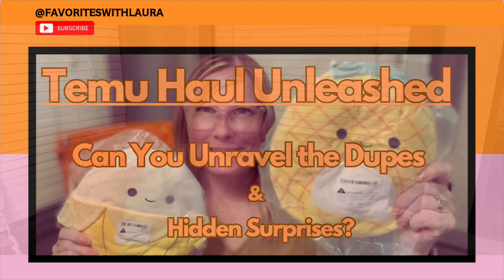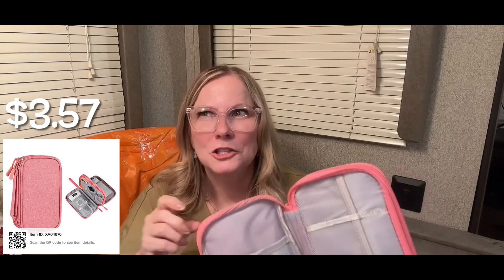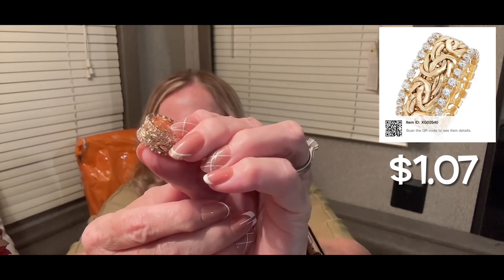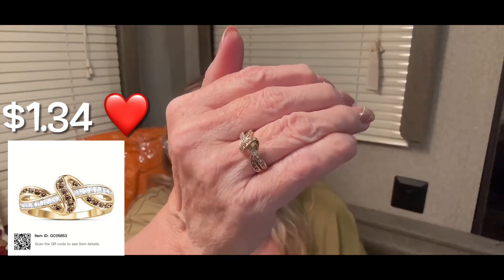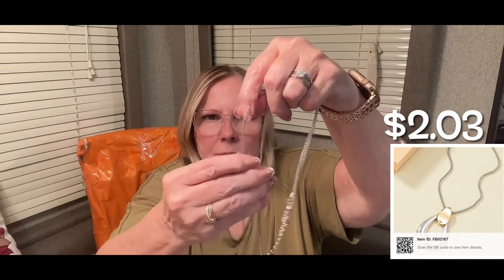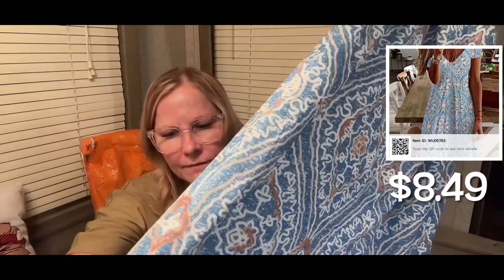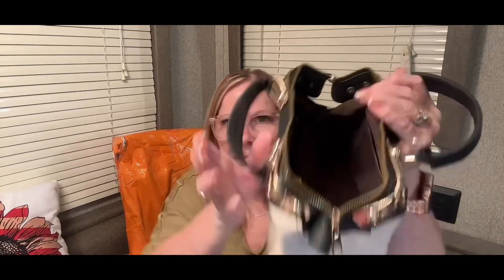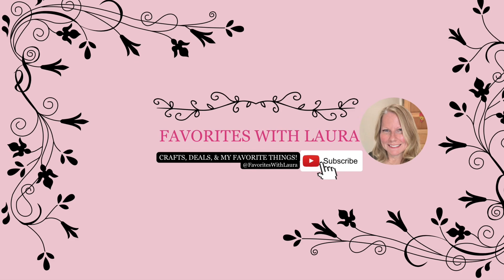Haul Unleashed: Can you Unravel the Dupes & Hidden Surprises? Temu dupes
@Temu Haul Unleashed: Can You Unravel the Dupes & Uncover the Hidden Surprises?

WELCOME!!! ❤️ I'm all about sharing the information I find.  If there is something you're looking for or wondering about, you can comment or drop me an email and I will look into it at

All items shown here were purchased with my own money, good or bad. I hope I can help you save money and give you some good reviews.

Temu has some amazing programs to help you earn some side income 💰!
You can earn up to 20% commission on every new user's order.

-Shop for everything, many items under $10 and watch for Lightening Deals everyday.
-So many products you already buy but are far less on Temu, you won't believe the savings!🛍

1 SET RGB 5050 LED Strip Light, App Control 5V USB LED Tape Flexible Ribbon For TV Backlight Room Decoration $6.96

12pcs Small Transparent Plastic Storage Box
$2.48

8 "/20cm Pineapple Filled Fruit Plush Pillow, Soft And Cute Plush Pillow Toy Home Decoration. $6.59

8"/20cm Banana Stuffed Fruit Plush Pillow, Soft And Cute Plush Pillow Toys For Home Decor.  $7.89

Digital Accessories Storage Bag Multi-layer Power Supply Hard Disk Protective Cover Charging Bag $3.57 for Pink & $3.67 for Gray (Both are the large size)

Hollow Golden Hoop Earrings With Shiny Zircon Decor Elegant Minimalist Style Copper 18K Gold Plated Jewelry Daily Casual (Currently Sold Out - but keep checking back on Temu) $1.88

925 Silver Plated Zircon Hoop Earrings Huggie Earrings For Women Daily Engagement Birthday Party Gifts Jewelry $0.87

1pc Vintage Golden Braided Rhinestone Ring For Men $1.07

100 Pcs Luminous Star Stickers, Wall Stickers For Bedroom, Living Room, Kids Bedroom Ceiling Decor $1.18

18K Gold Plated Character Line Winding Alloy Ring Inlaid Shiny Zircon For Women Daily Casual Accessories Engagement Party Jewelry $1.34

Vintage Heart Pendant Velvet Strap Rope Strap Necklace Sweater Chain Bohemian Ethnic Jewelry $2.12

1pc Classic Ring Of High Quality With Zircon For Wedding For Men And Women $1.07

1pc 8 In 1 Multifunctional Portable Screwdriver Aluminum Alloy Disassembly Pen Multi-Function Flat Cross Changeable Bits Screwdriver Repair Tool Sets Phone Opening Repair Tools $0.78

Vintage Pattern Tote Bag, Large Capacity Shoulder Bag,$13.47 (Just know if you buy this, it's got a very cheap, plastic feel to it.  Good for a tote to the beach or pool)

Women's Lace Flower Pattern Tote Bag, Trendy Shoulder Bag, Lightweight All-Match Bag For Travel $8.36

Simple Water Drop Pendant Long Necklace Sweater Chain For Women $2.03

Boho Floral Print V Neck Dress, Casual Short Sleeve Dress For Spring & Summer, Women's Clothing $8.49

Argyle Quilted Top Handle Bag, Rhinestones Decor Zipper Shoulder Bag, Crossbody Bag With Bag Charm $16.19